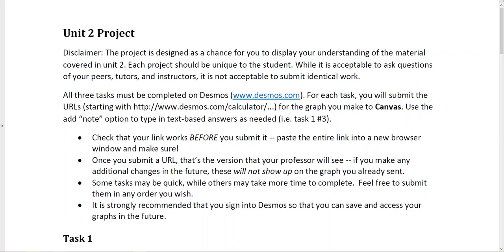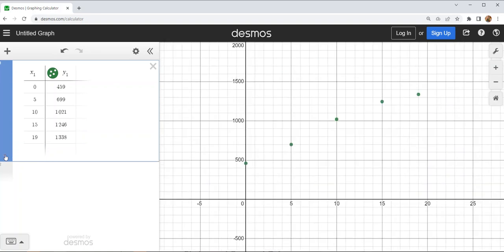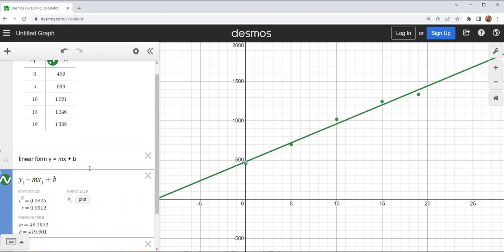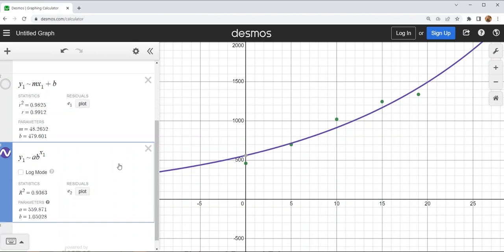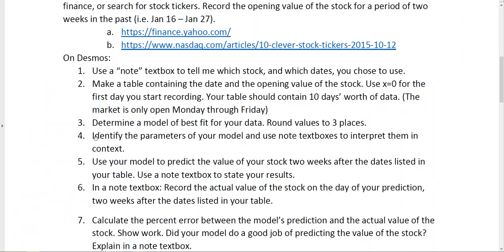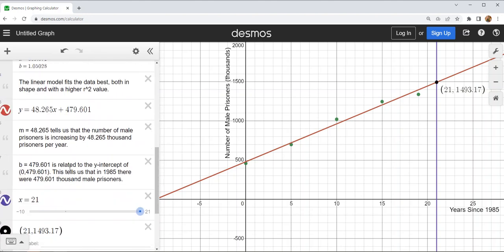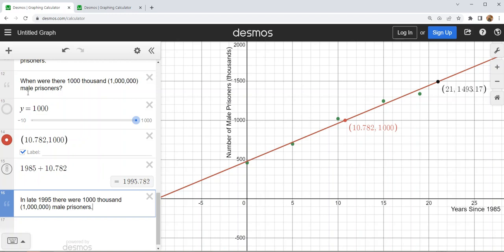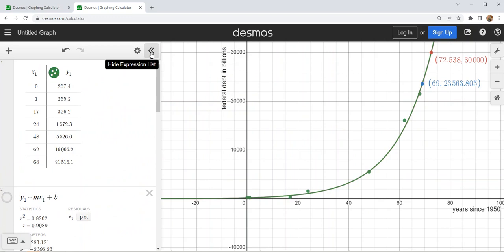Linear and Exponential Modeling - MAT 130 Project 2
Linear and Exponential Modeling examples including selecting model of best fit, interpreting parameters, and making predictions